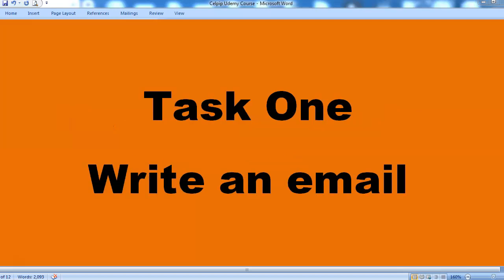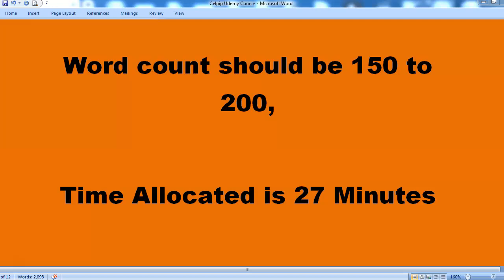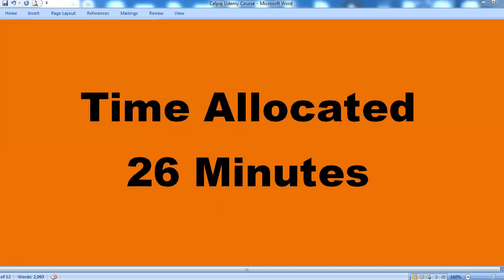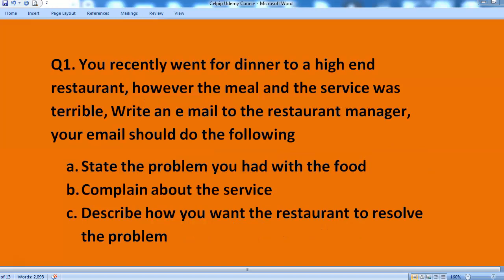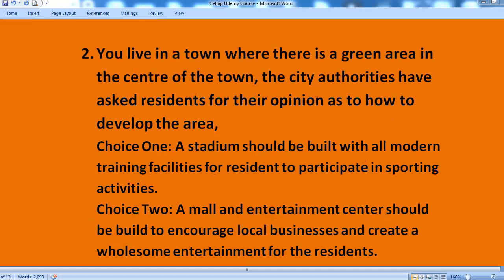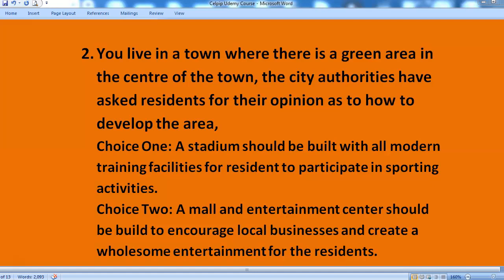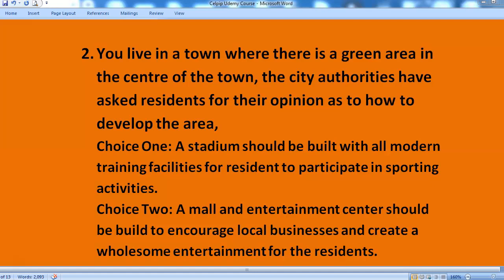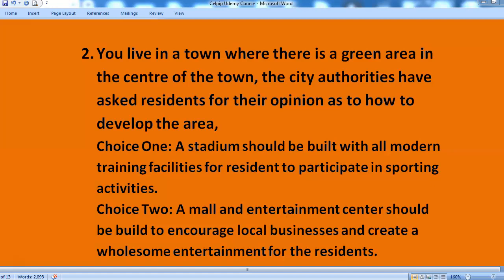CELPIP WRITING, Introduction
The video will help you understand CELPIP writing test, it gives you a comprehensive understanding of types of questions asked in CELPIP writing section of CELPIP test. It will be helpful for you to understand how to answer each question with the timelines.